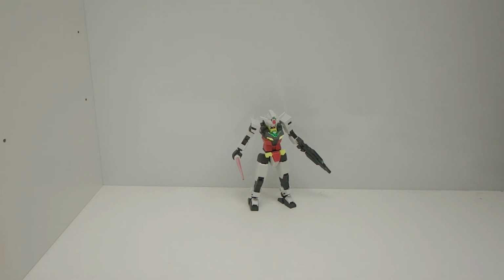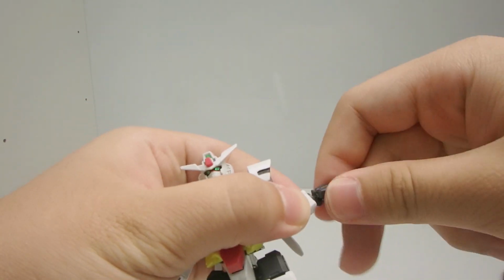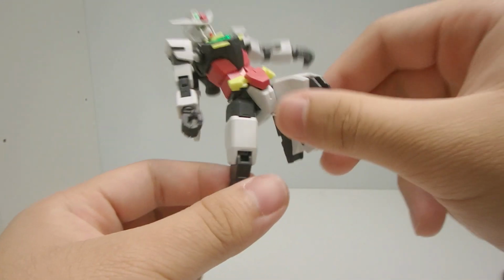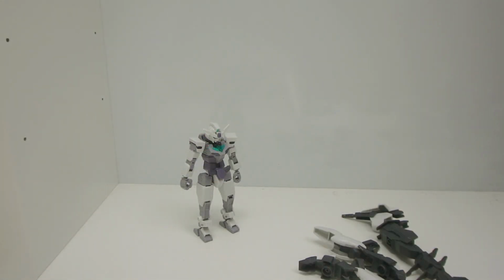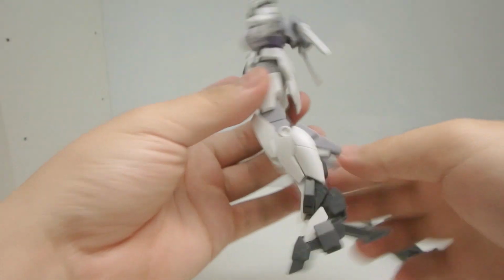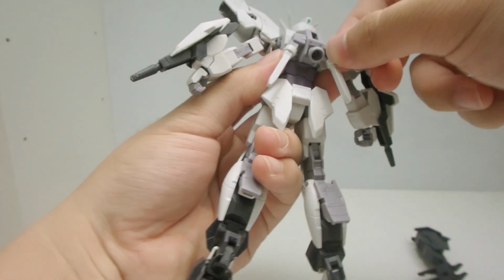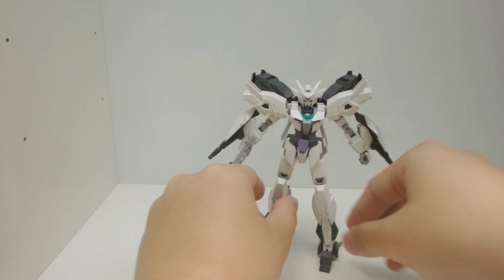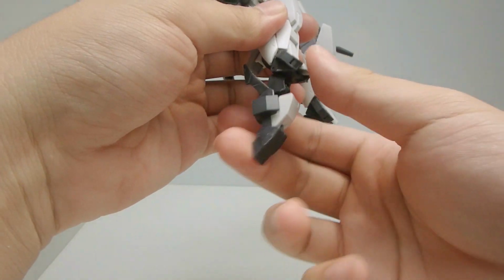HG Core Gundam & PLANETS System Universal Features